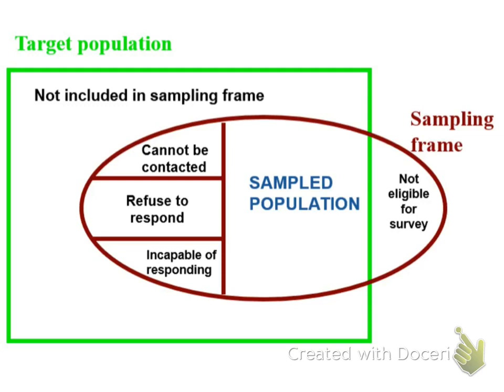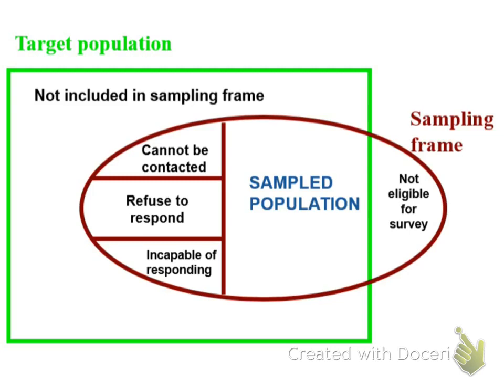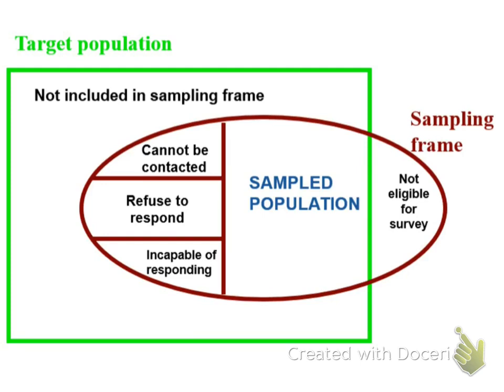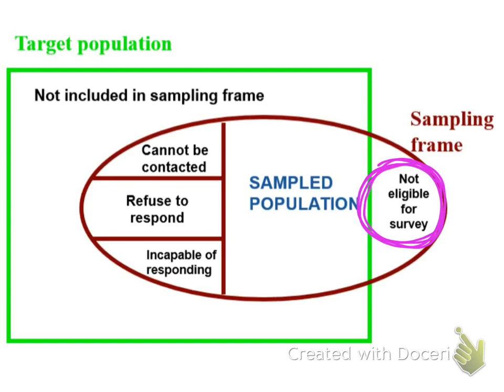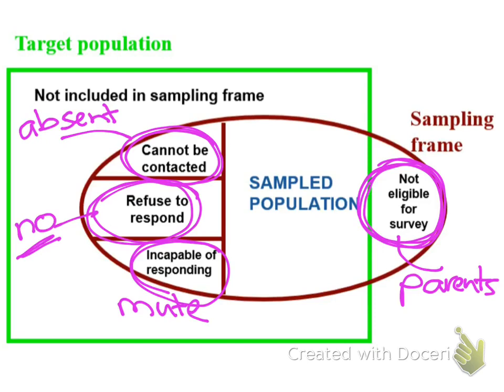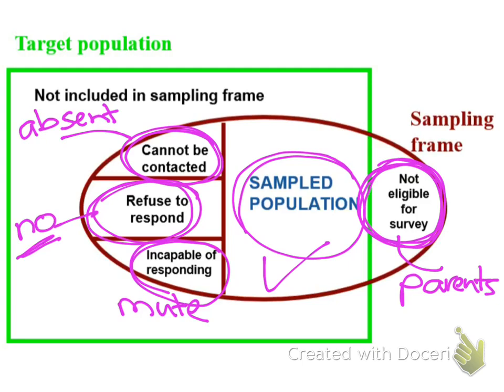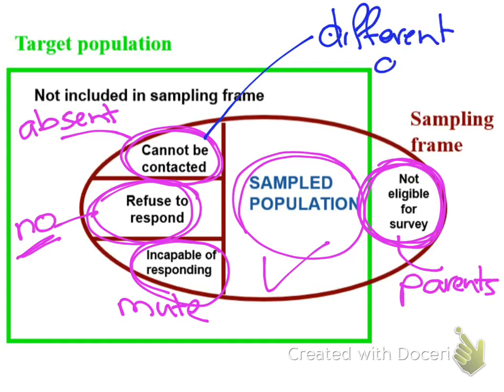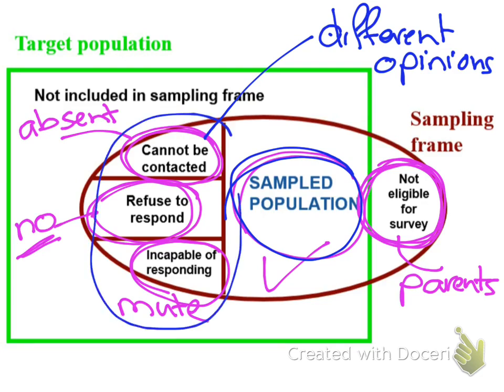Level 2 stats reports: target population